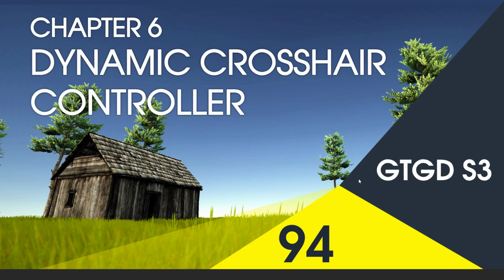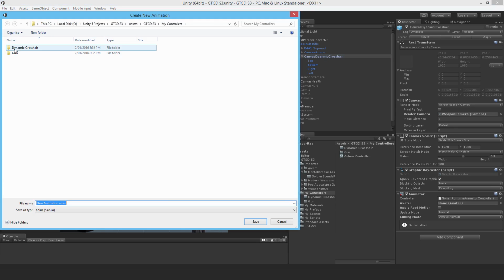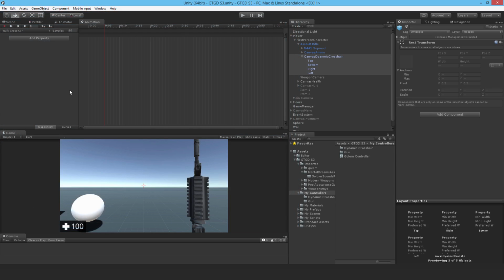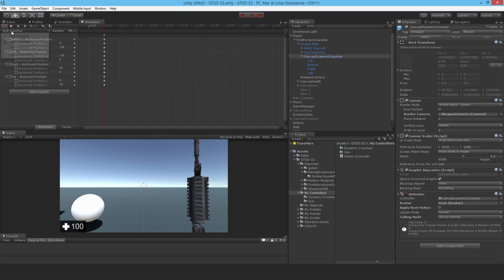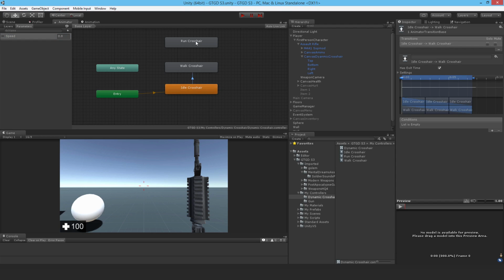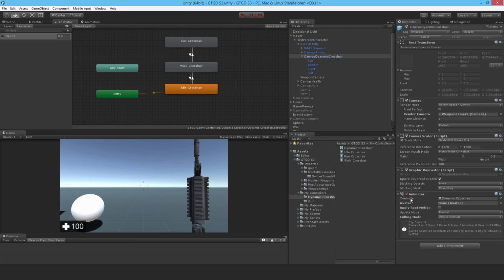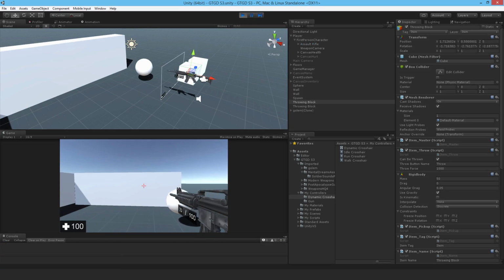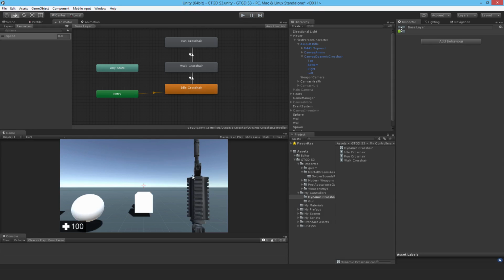[94] Dynamic Crosshair Controller - How To Make A Game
Now I animate the crosshair. Simple when you know how!